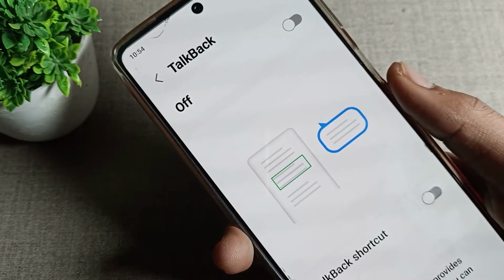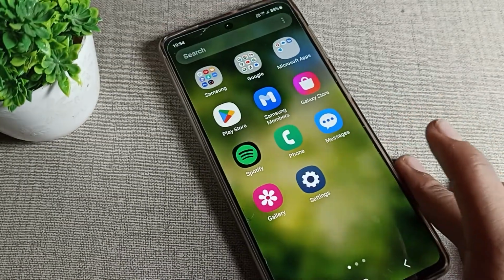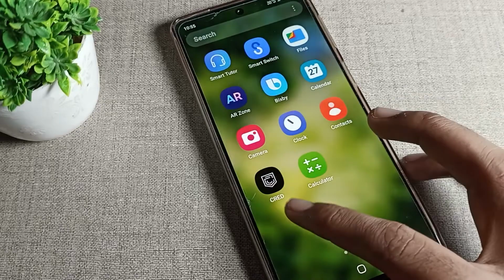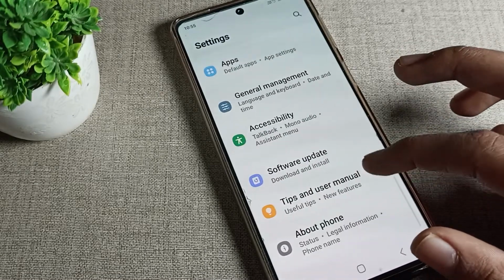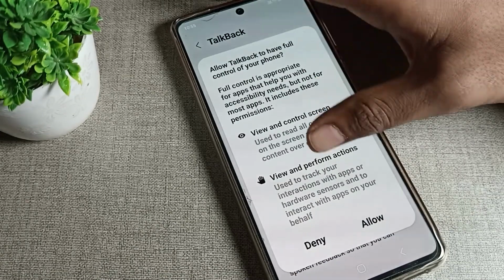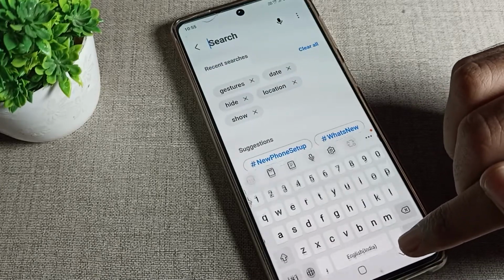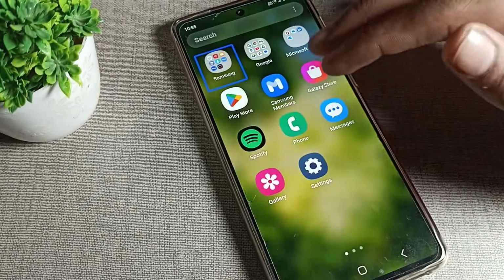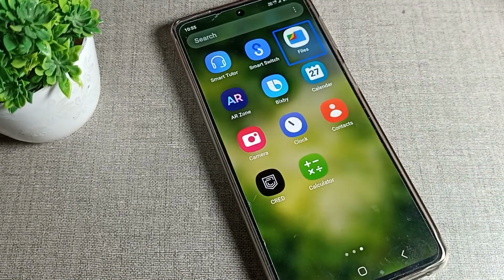Samsung galaxy A53 TalkBack mode enable, how to enable TalkBack Mode